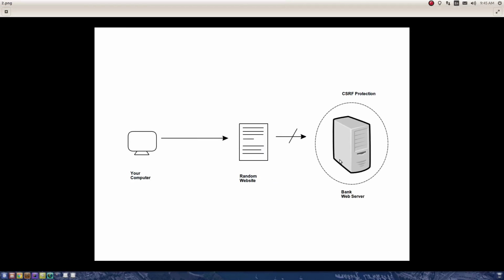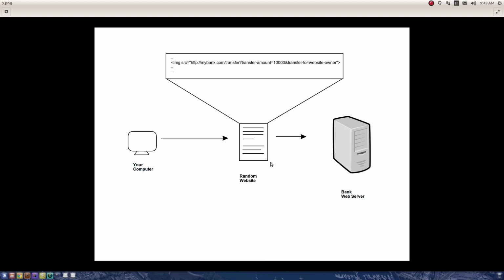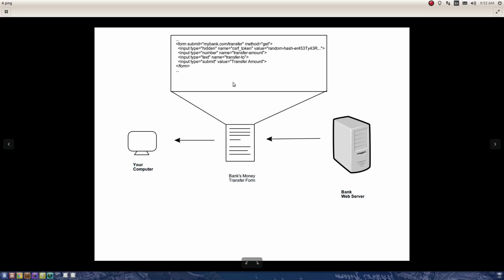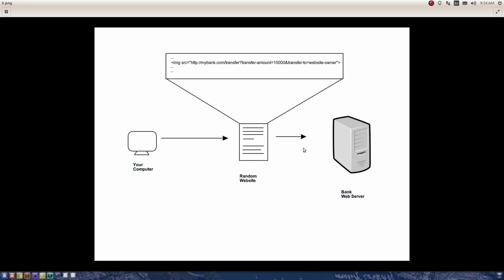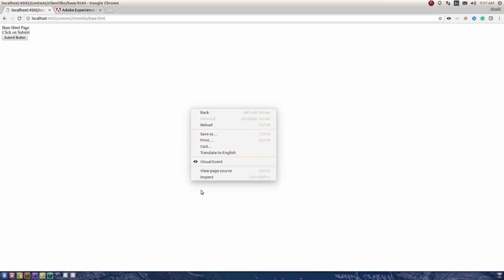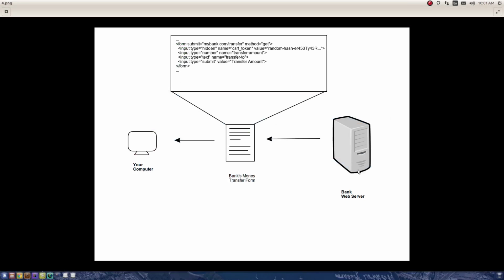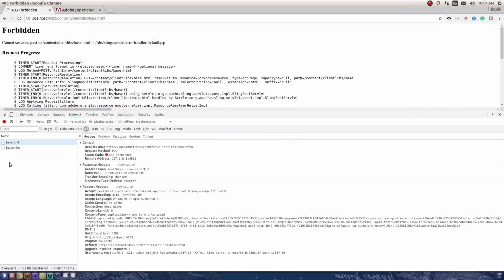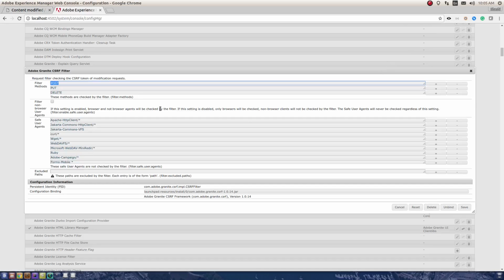Explaining CSRF and how to enable CSRF Filtering inAEM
What is CSRF, how to enable this in AEM

P.S. CSRF clientlib will be included implicitly, if cq.jquery clientlib is used in your page. :)